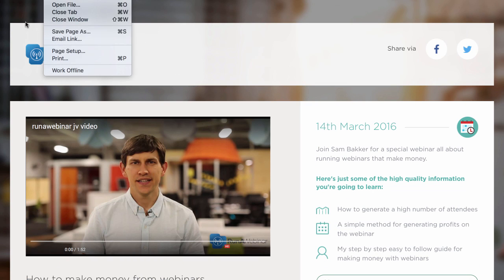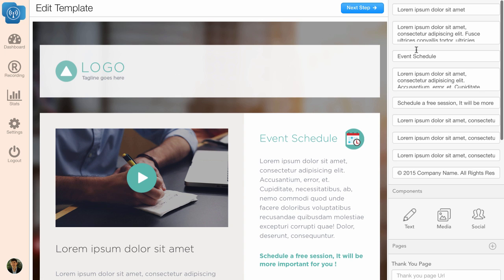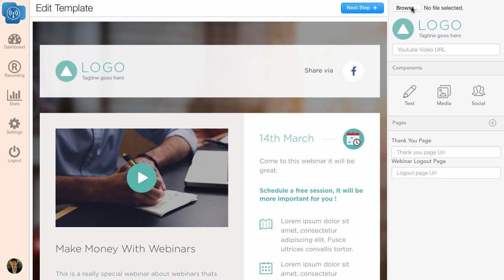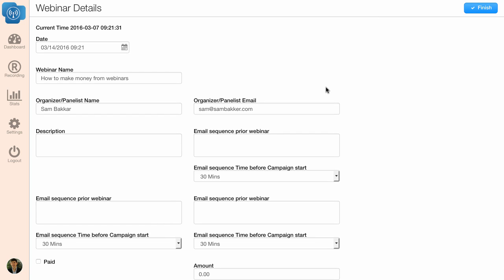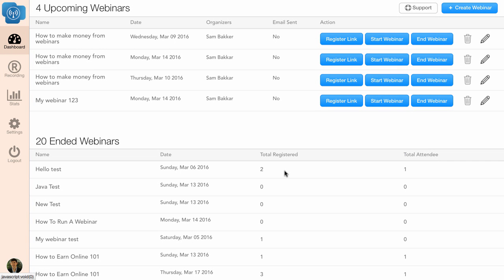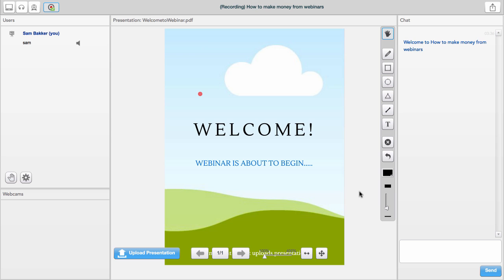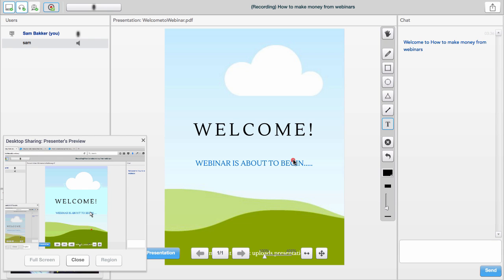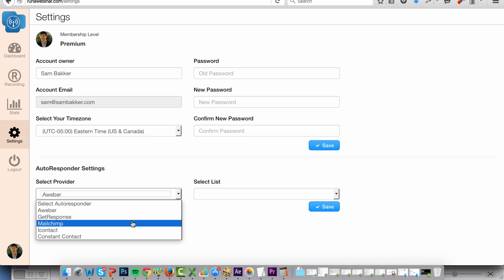Run A Webinar Demo